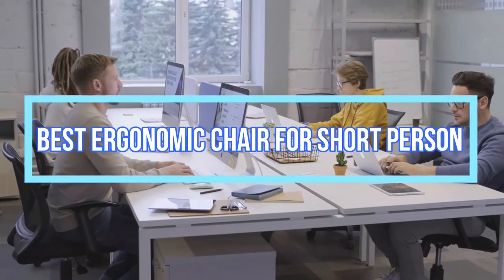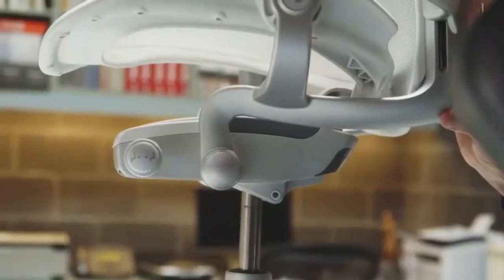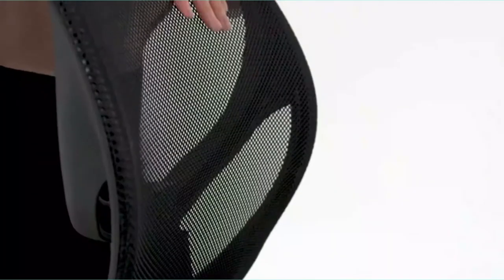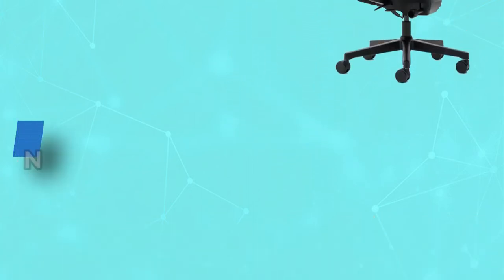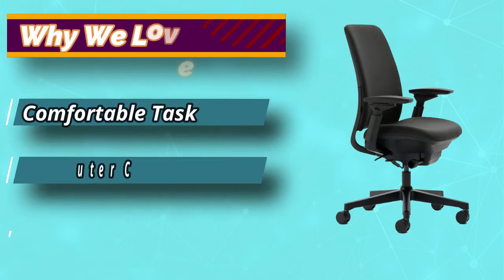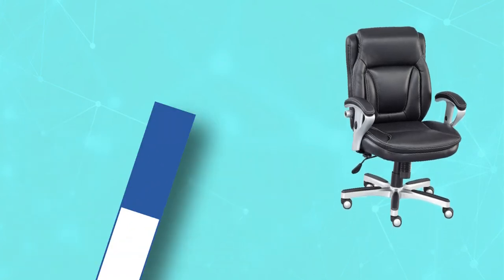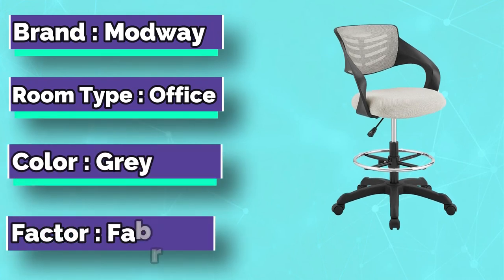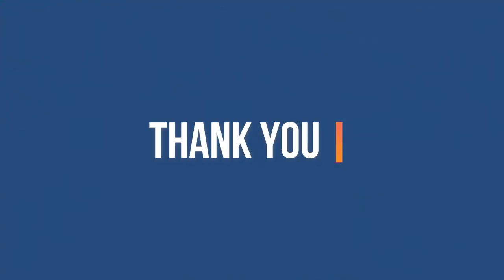Best Ergonomic Chair For Short Person In 2023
Are you thinking of buying the best Ergonomic Chair For Short Person ? Then the video will let you know what is the best Ergonomic Chair For Short Person on the market right now.

➜ Links to the Best Best Ergonomic Chair For Short Person we listed in this video:

🔶Product Links🔶
➜ 5. Modway Ergonomic Chair For Short Person
➜ 4. NBF Signature Ergonomic Chair For Short Person
➜ 3. Steelcase Ergonomic Chair For Short Person
➜ 2. Amazon Basics Ergonomic Chair For Short Person
➜ 1. Herman Miller Ergonomic Chair For Short Person

►What we do◄ Our team analyzes lots of Ergonomic Chair For Short Person reviews that are designed for different kinds of users. We also take expert's suggestions to make the list of the Ergonomic Chair For Short Person  We will take into consideration quality, features, and price; so you can decide which device is best for you. We hope our findings will help you find the best Ergonomic Chair For Short Person for the money.